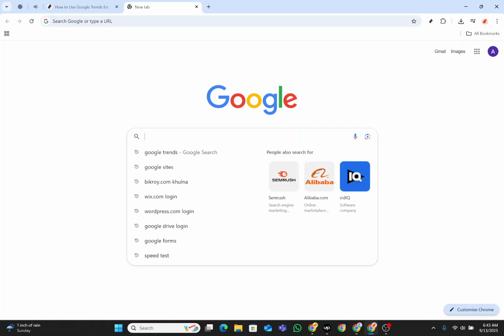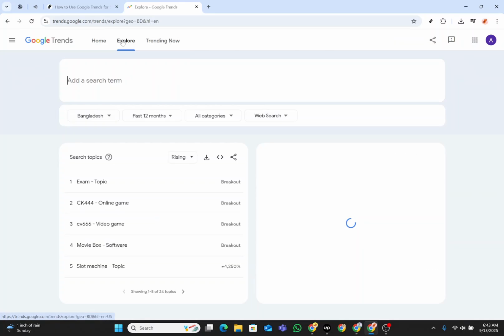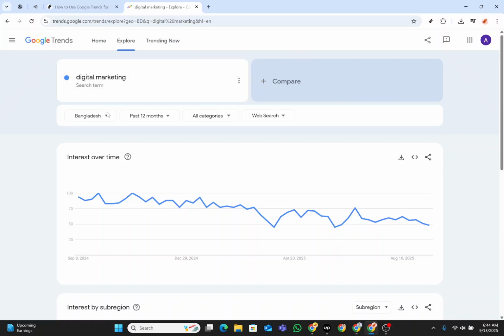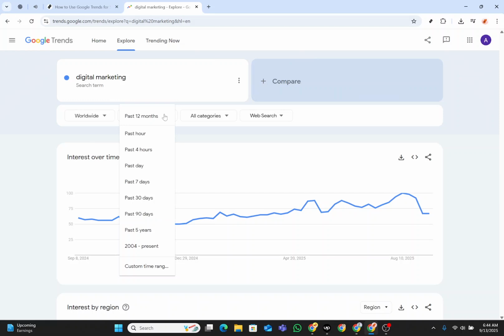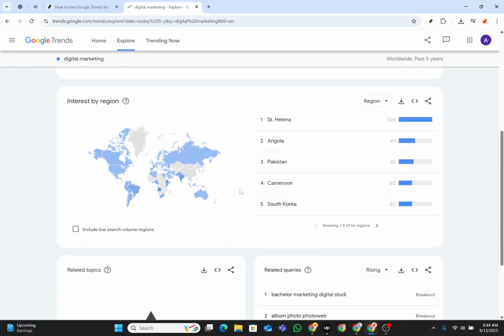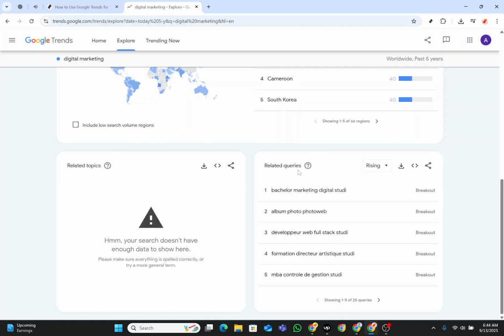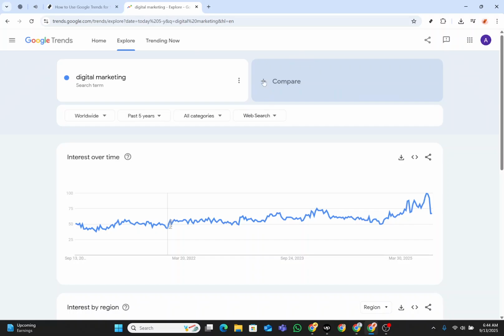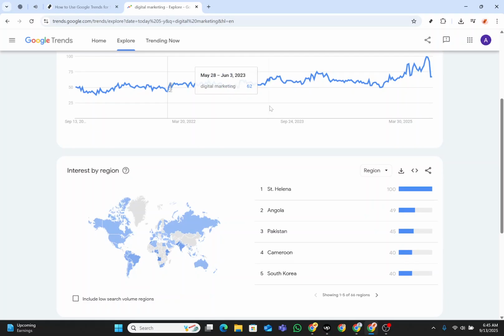How to Use Google Trends for Small Business Ideas Fast and Easy!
In today's video, I'm going to teach you how to use Google Trends for small business ideas fast and easy. Google Trends is a fantastic tool to help you discover the potential demand for various business concepts and insight into consumer interests. Let’s dive in and learn how you can harness the power of Google Trends for your small business.

First, you'll want to start by opening a search engine and typing "Google Trends." You’ll likely see it pop up as the first result. Click on that link to head straight to the Google Trends homepage. Once you're there, you’ll find yourself at the heart of some insightful data. Click on the “Explore” button, which is prominently displayed, and this is where you can start diving into trends that might be valuable for your business.

At this point, enter broad business or industry-related keywords. Think of areas you're passionate about or wish to explore further — ideas like “coffee shop,” “home bakery,” “digital marketing,” “fitness studio,” or “online tutoring” are great starting points. Once you’ve entered the keyword, hit enter. You’ll now be looking at a trend graph that visually represents the search interest for the term over time.

Next, you have the option to customize the data by setting your preferred location and time range. You'll find these options just above the graph. For location, choose your target region or country, which is crucial because business trends can vary significantly from one place to another. For time range, you can select the past 12 months for a snapshot of recent interest or look at the past five years to identify longer-term patterns. This flexibility helps you understand how stable or intermittent the interest might be in your chosen field.

The map you see is an illustration of interest by region, a handy feature that shows where demand is highest. This information is vital as it can help guide your decisions on where to establish your business or which markets to focus on. If you’re planning on a physical location, for instance, you’d want to establish yourself in a high-demand area.

Scroll down, and you'll discover additional insights under Related Topics and Related Queries. This section reveals emerging interests, often labeled as "Rising" or "Breakout." These keywords reflect what people are starting to get excited about — for example, “virtual fitness classes” or “plant-based bakery” might show up here. These insights can spark innovative ideas or provide you with an edge in aligning your offerings with future trends.

Finally, use the Compare feature by clicking the "+ Compare" button to assess multiple business ideas against each other. By entering several keywords, you can visually stack trends to see which business concept garners higher search interest or is on the rise.

And there you have it, easy ways to use Google Trends to explore small business ideas. By analyzing the data provided, you can make informed decisions that align with consumer interests, ultimately setting you on a path toward business success.